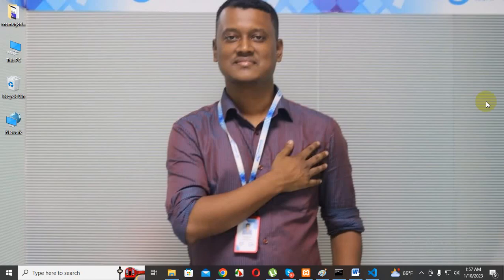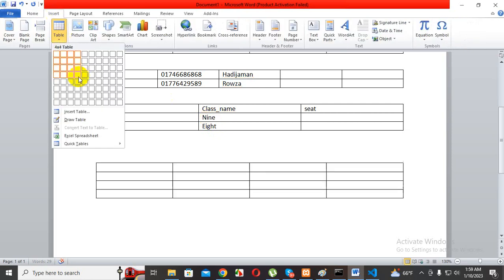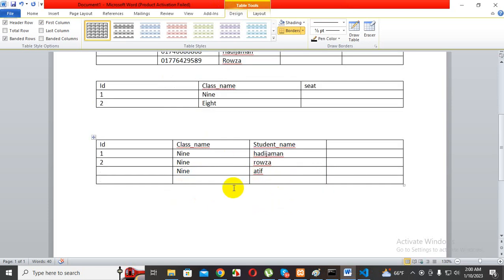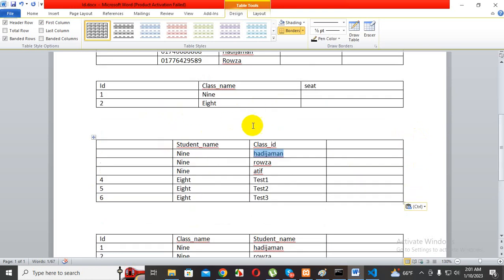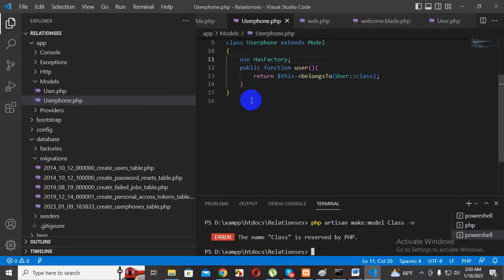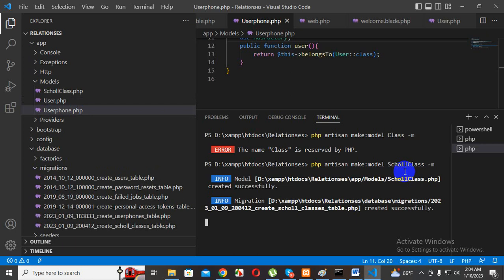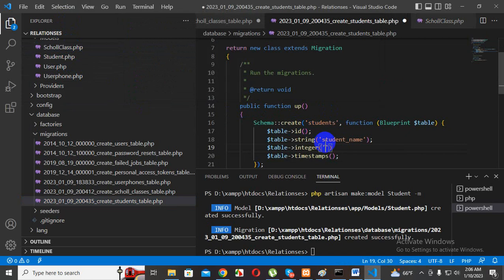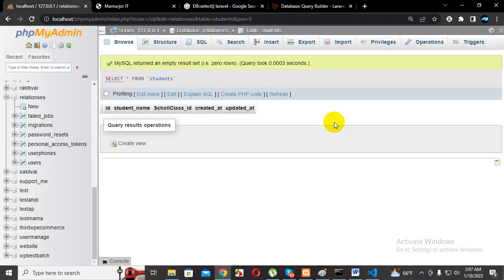01 # Laravel Bangla Tutorial for One-to-Many Relationship || hasMany and belongsTo || Laravel 10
01 #  Laravel Bangla Tutorial for One-to-Many Relationship  || hasMany and  belongsTo
In this video, we will dive into the world of Eloquent Relationship, specifically focusing on the One-to-Many Relationship.

Eloquent Relationship is a powerful feature provided by Laravel, allowing us to establish connections between database tables effortlessly. In this tutorial, we will explore the One-to-Many Relationship, which is a fundamental type of relationship in database design.

Throughout the video, we will explain the concept of One-to-Many Relationship in depth and demonstrate how to implement it using Eloquent in Laravel. We will cover topics such as defining relationships, querying related data, and performing operations on One-to-Many Relationships.

Whether you are a beginner or an experienced Laravel developer, this tutorial will provide you with valuable insights into the One-to-Many Relationship and how to leverage it effectively in your Laravel projects. By the end of the video, you will have a clear understanding of how to establish and work with One-to-Many Relationships in your database schema.

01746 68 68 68